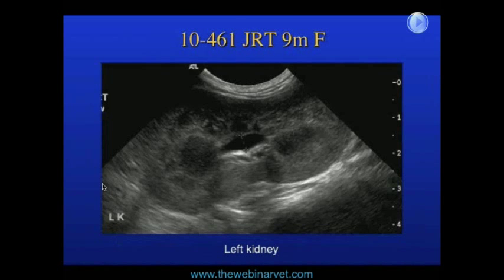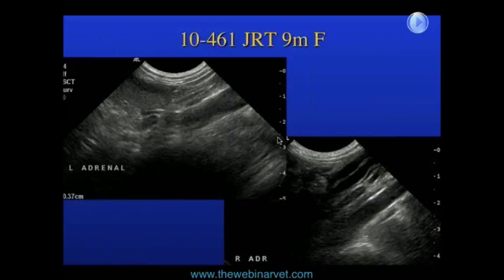Imaging of the abdomen case studies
Imaging of the abdomen case studies by Prof. Mike Herrtage

This webinar is for Platinum members of The Webinar Vet. Member webinars are each Thursday at 8.30pm. When you join you get access to the webinar archive of over 200 hours of veterinary CPD. Why not join today and get your CPD the easy way? For more information on Platinum membership, please go

To purchase this webinar without joining as a member, please